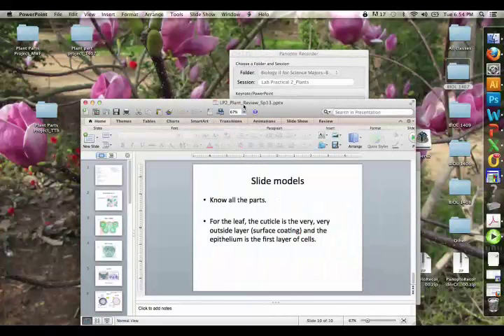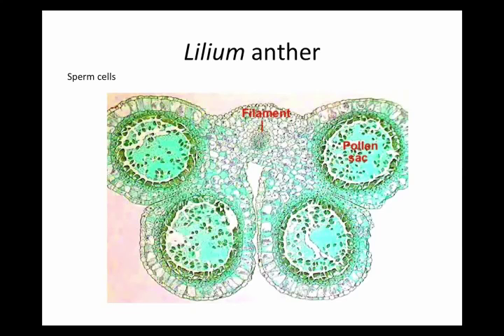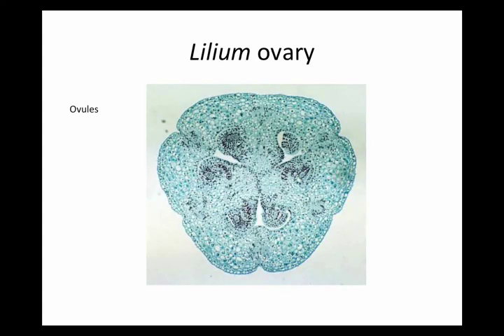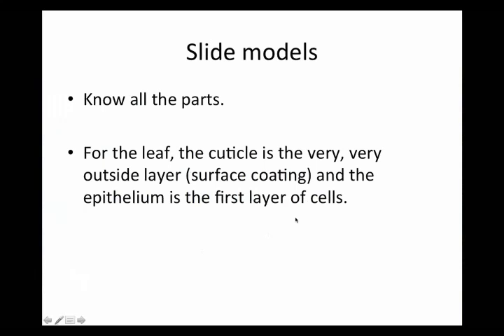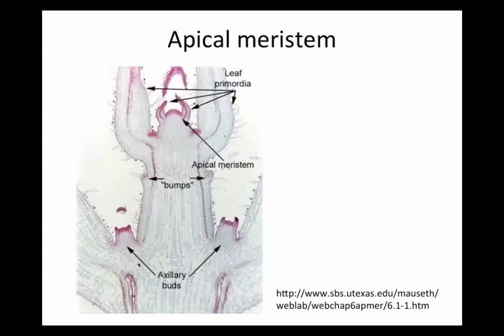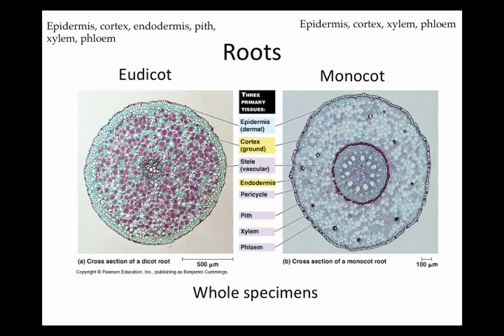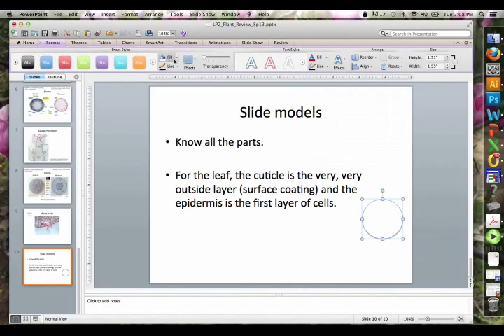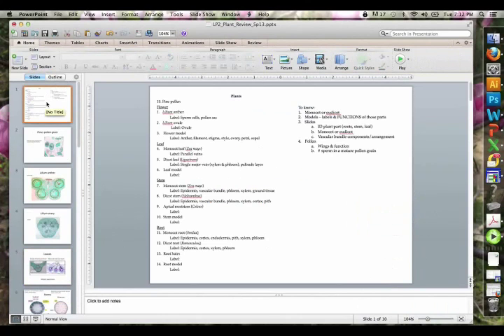LP2 Plants Review